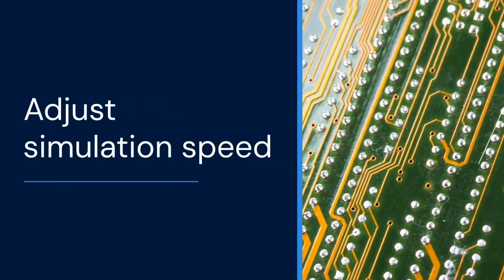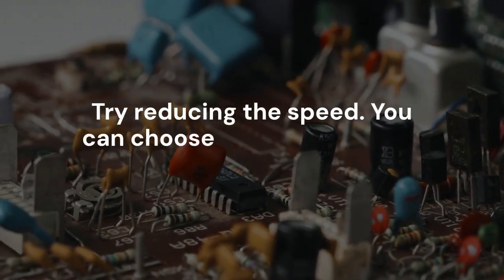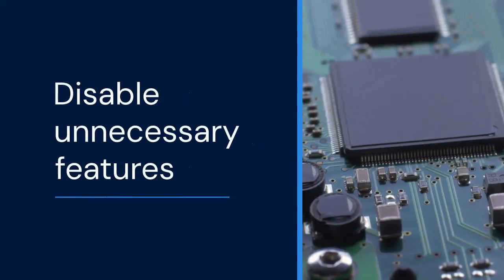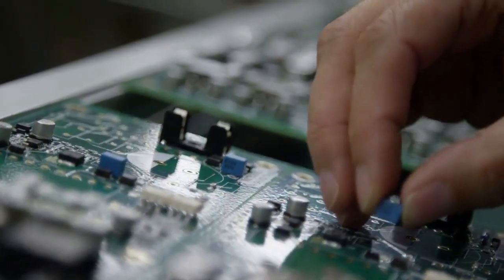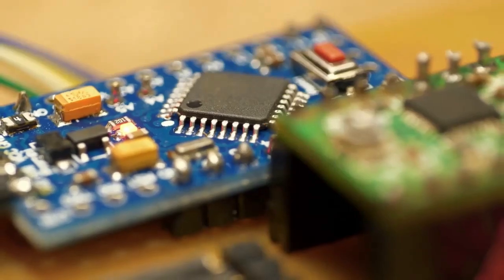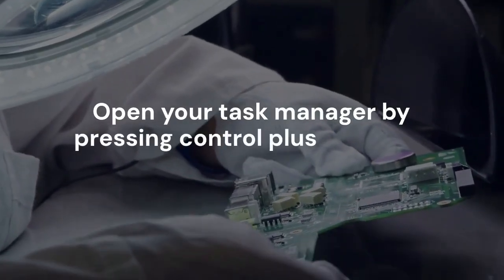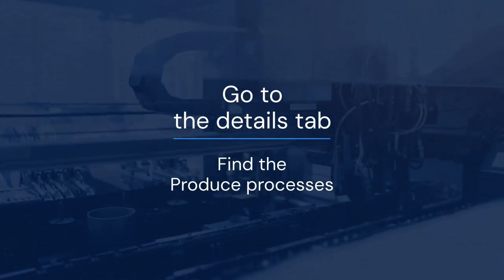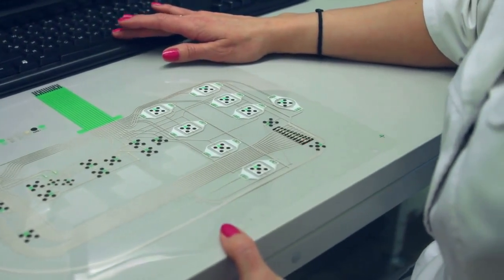Electronics: How to Solve Excessive CPU Load Proteus Error?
💡 Excessive CPU load in Proteus often stems from complex circuit designs, high-frequency simulations, or extensive real-time logging, hindering smooth operation. To resolve this, begin by simplifying your circuit: reduce component count, utilize sub-circuits, or temporarily disable non-critical sections. Optimize simulation parameters by lowering clock frequencies for microcontrollers, reducing sample rates for analog components, or using simpler device models when high fidelity isn't strictly necessary. Crucially, disable unnecessary features like real-time oscilloscope traces, logic analyzer windows, or excessive debug logging, as these are significant resource hogs. Ensure your Proteus software is updated and your system’s graphics drivers are current. Also, close other demanding background applications. If problems persist, consider hardware upgrades—more RAM or a faster CPU—as Proteus can be demanding. Monitoring CPU usage via Task Manager helps pinpoint exact bottlenecks, guiding further optimization.